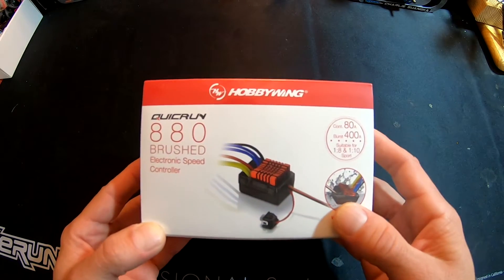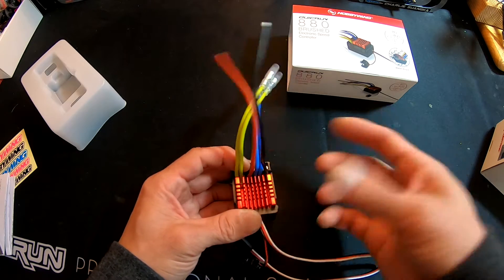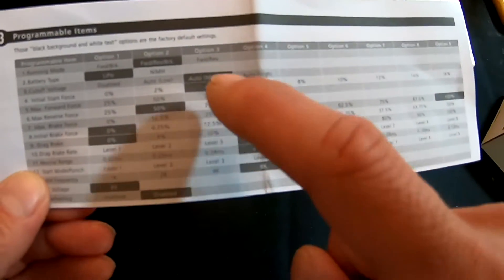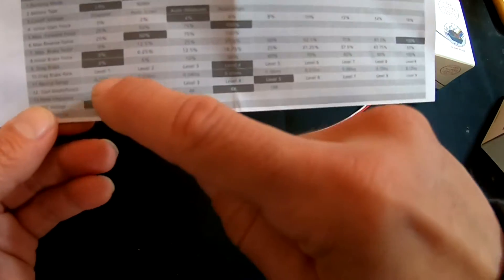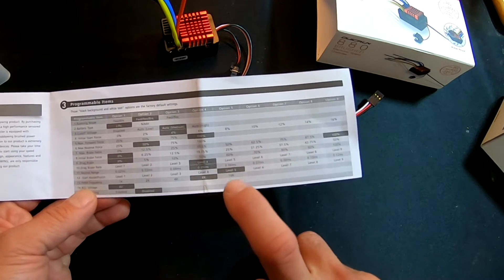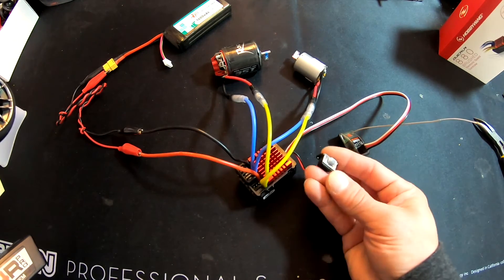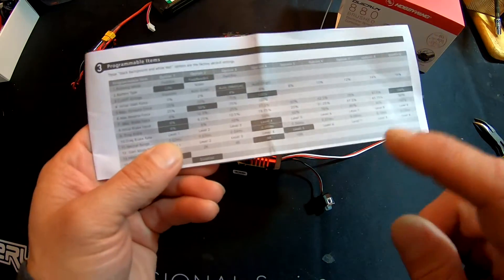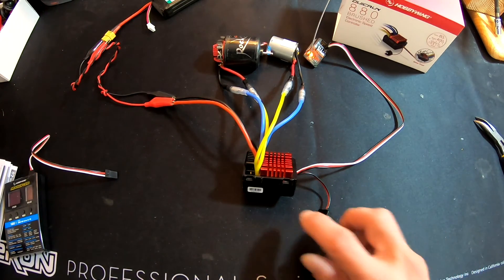Hobbywing Quicrun 880 Brushed Electronic Speed Control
Unboxing and rundown of the Quicrun 880 Brushed motor electronic speed control.

Cars & Trucks
QuicRun (starters)

Helicopters & Airplanes
Platinum Series
Flyfun Series
Skywalker Series

DRONE
XRotor Series